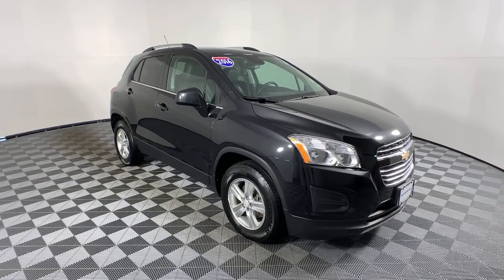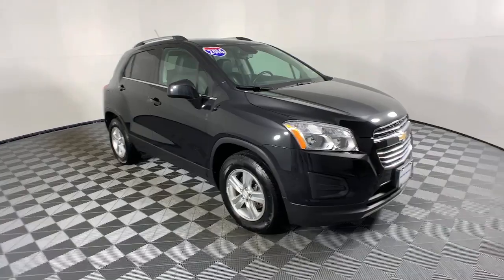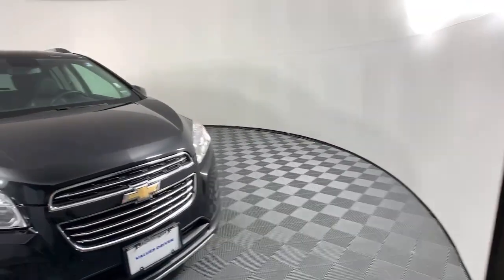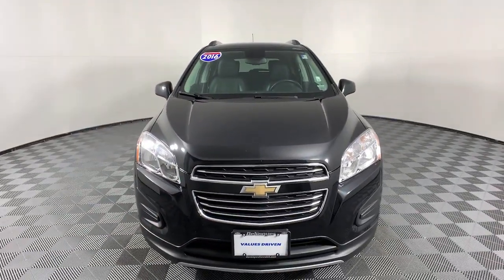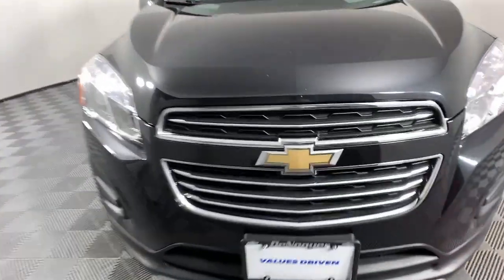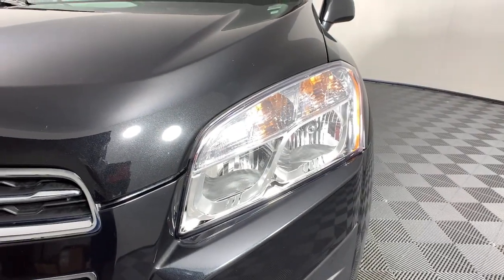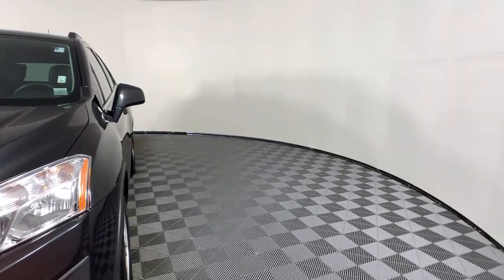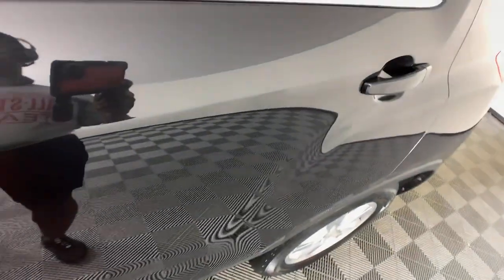2016 Chevrolet Trax Colonie, Albany, Saratoga Springs, Clifton Park, Schenectady, NY 35643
Black Granite Metallic Used 2016 Chevrolet Trax available in Colonie, New York at DeNooyer Chevrolet. Servicing the Albany, Saratoga Springs, Clifton Park, Schenectady, NY area.

DeNooyer Chevrolet
127 Wolf Road

CARFAX One-Owner. Clean CARFAX. Black Granite Metallic 2016 Chevrolet Trax LT AWD 6-Speed Automatic ECOTEC 1.4L I4 SMPI DOHC Turbocharged VVT ***CLEAN CARFAX***, ***ONE OWNER TRADE***.brbrOdometer is 22614 miles below market average! 24/31 City/Highway MPGbrbrbrReviews:br  * Respectable passenger space for its size; plenty of storage slots; lots of standard equipment for the money; excellent crash test scores. Source: Edmunds